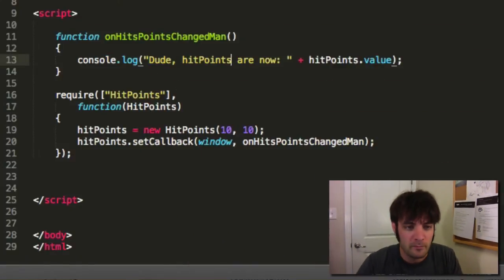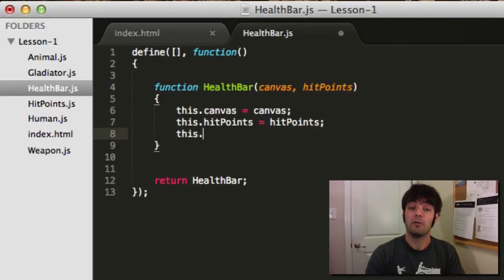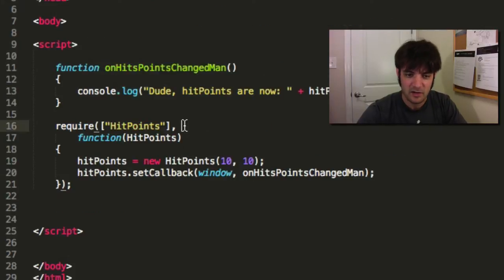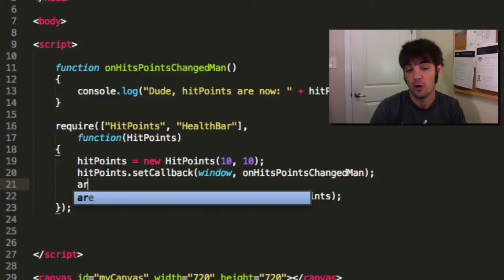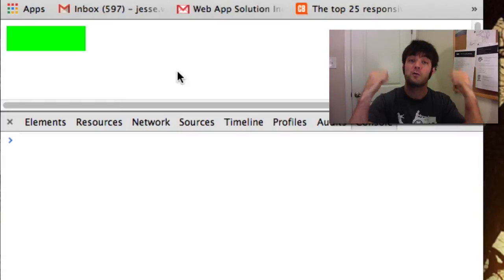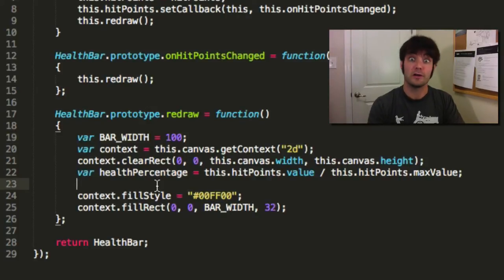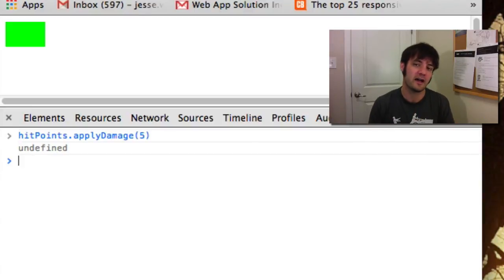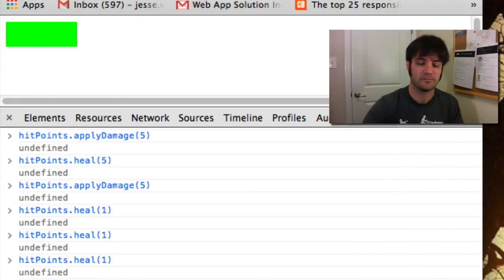Visualizing An Observer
We take the Observer we just built, and put a View on top to show you how others work with Observers.